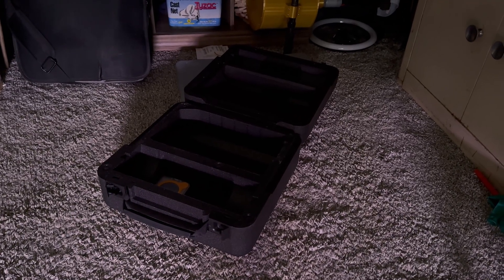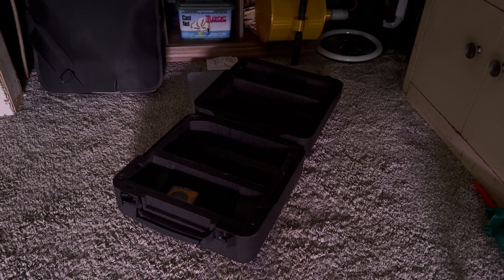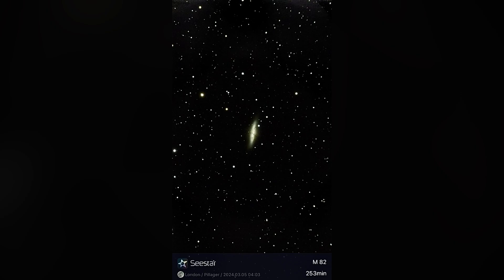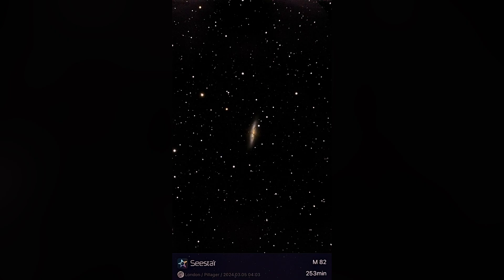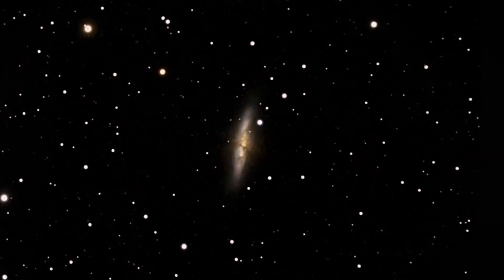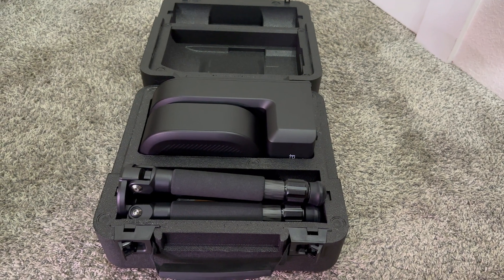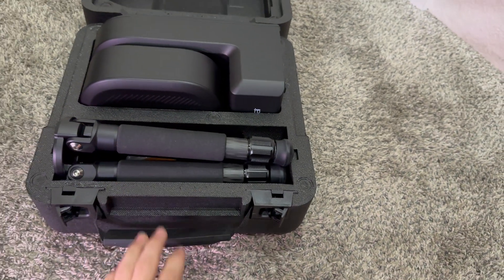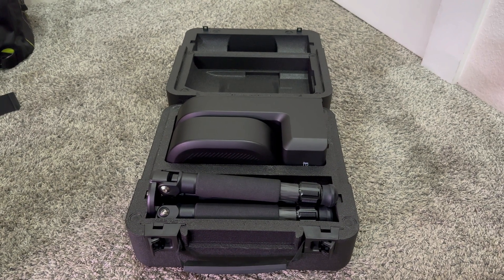Seestar S50 VS the Cigar galaxy!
I finally got some clear skies, and I got a total of 253 minutes of exposure on the cigar galaxy! I think the end result looks pretty good, I edited it in Lightroom on my phone, i Tried to get more red out of the core, but Lightroom isn’t really the best for that. Other than that, I think the image turned out great! I’m really liking my Seestar S50!